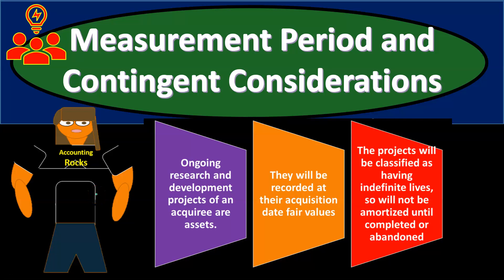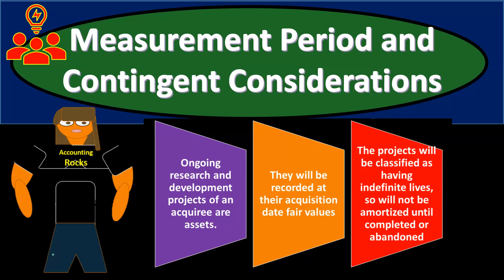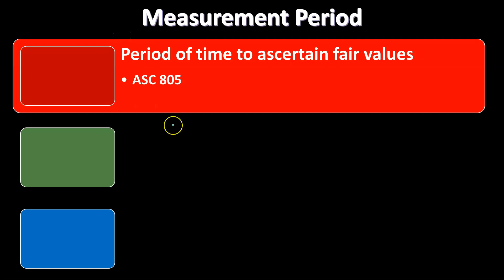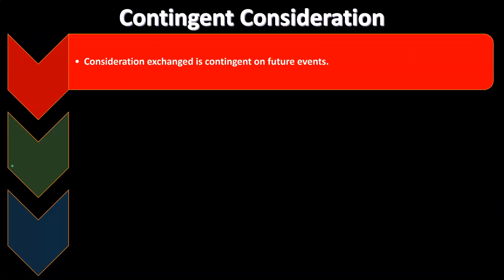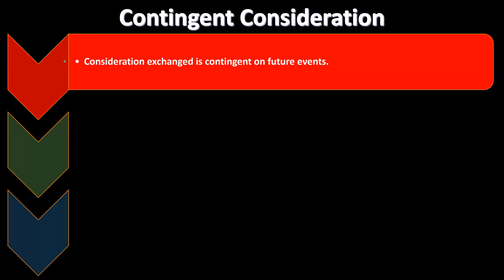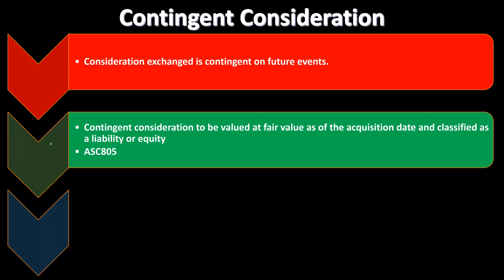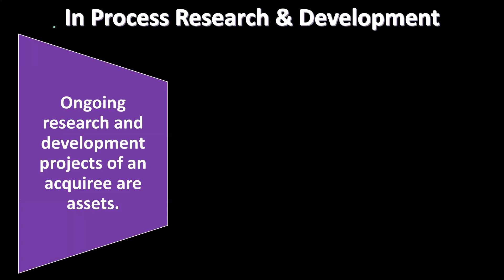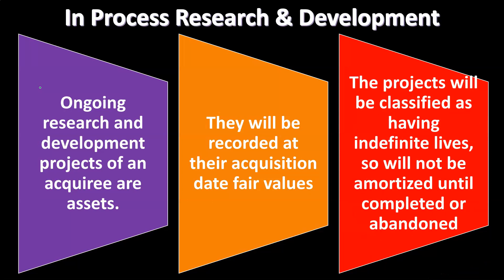Measurement Period and Contingent Considerations 166 Advanced Financial Accounting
Measurement Period and Contingent Considerations